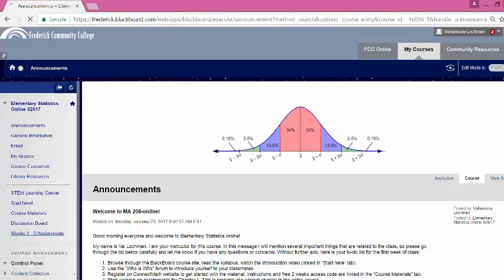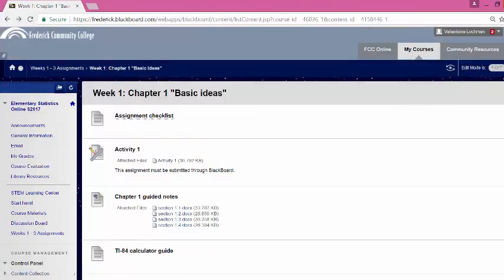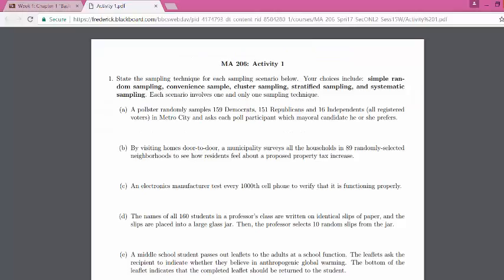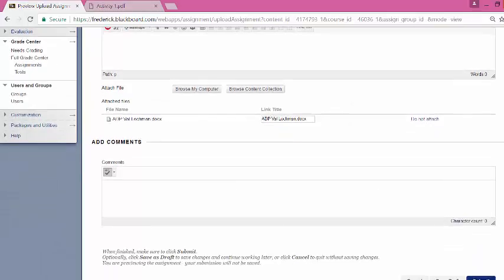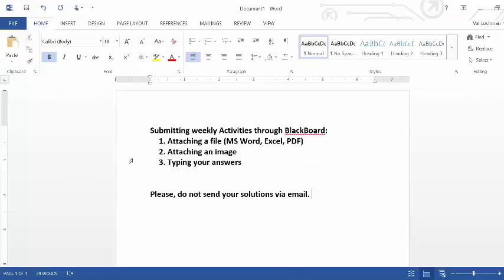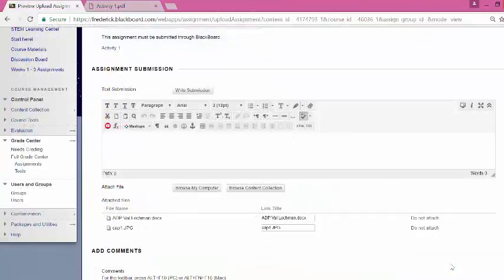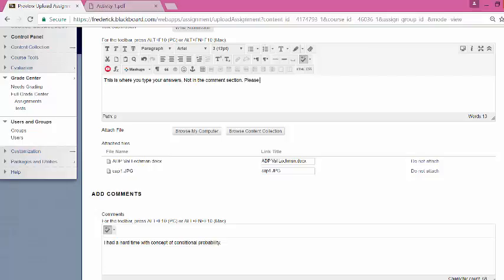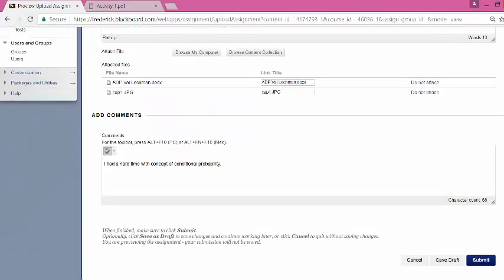Weekly Activities submission